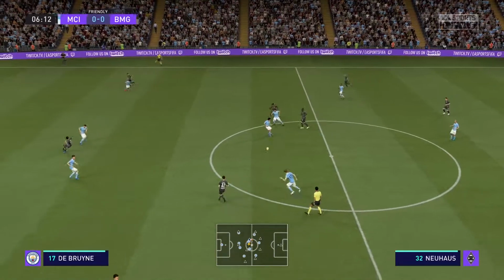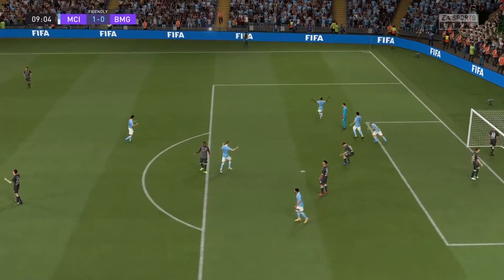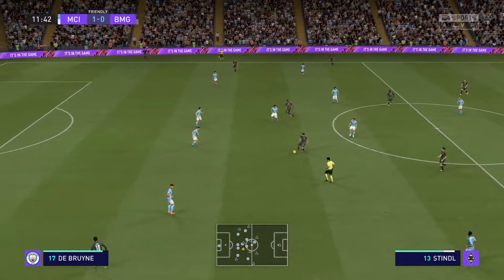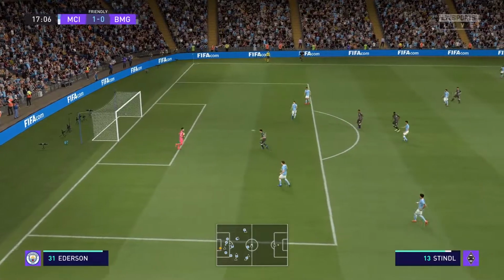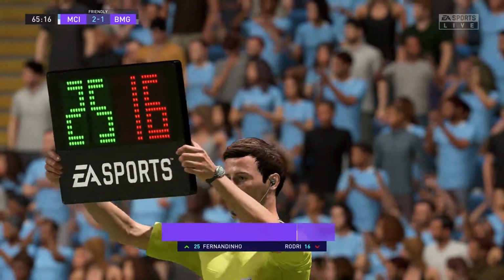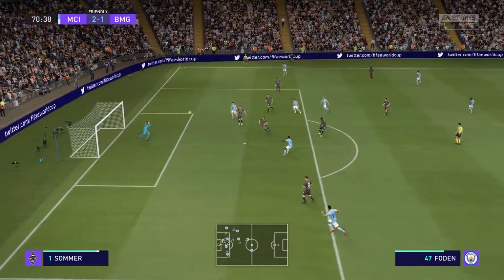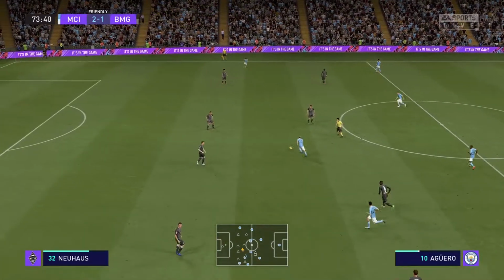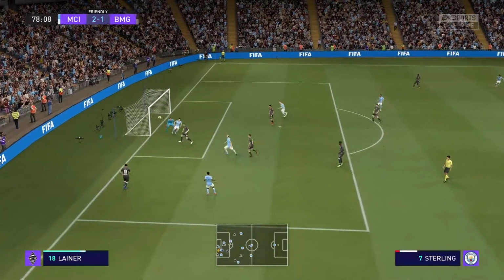Man City vs Monchengladbach Live 🔴 | Champions League Round of 16 Simulation 20/21 16/3/2021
Hey YouTube, join me as I play through various games. Football is back. More English Premier League action for you.